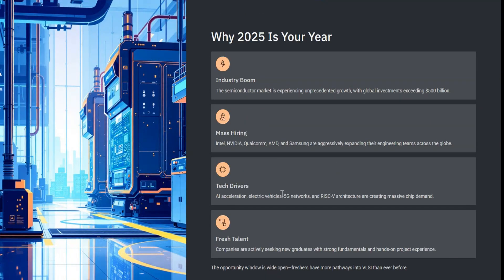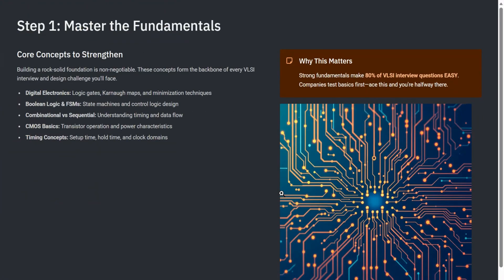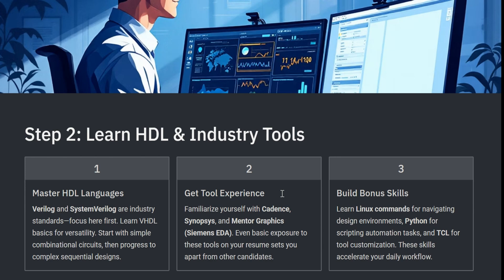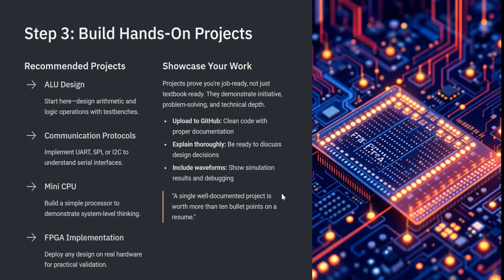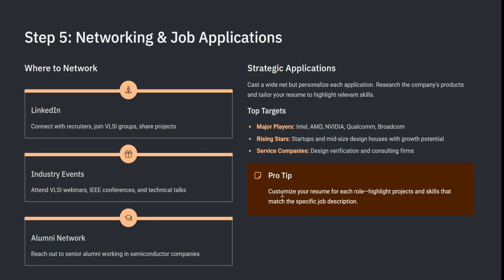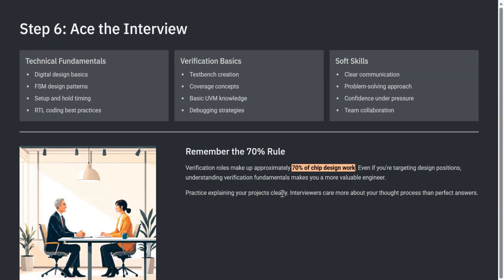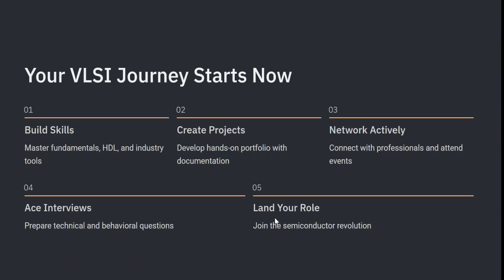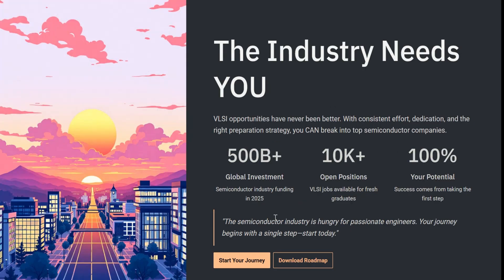How to Get a VLSI Job in 2025 | Complete Roadmap for Freshers & Experienced | Skills & Strategies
Want to enter the VLSI industry in 2025?
This video gives you a complete, practical, and industry-ready roadmap to help you land a core VLSI job whether you're a fresher, transitioning engineer, or someone building strong fundamentals.

In this video, you will learn:
Exact skills companies expect in 2025
How to prepare for RTL, Verification, STA, PD, DFT & more
Resume tips for VLSI placements
How to stand out on LinkedIn & grab recruiter attention
Best courses, projects & tools to learn
Mistakes to avoid during interviews
How to build a strong portfolio as a fresher

This is your step-by-step guide to getting placed in top VLSI companies in 2025.